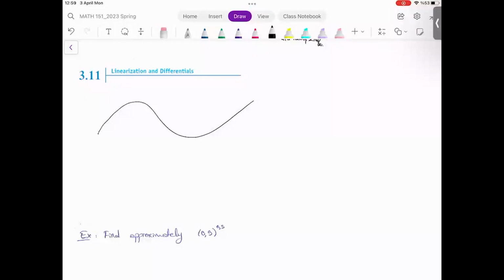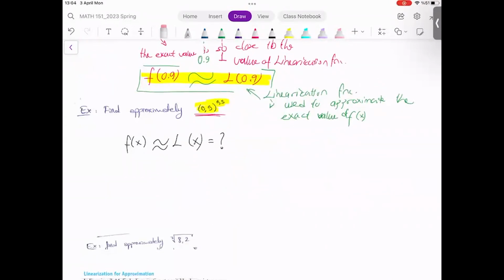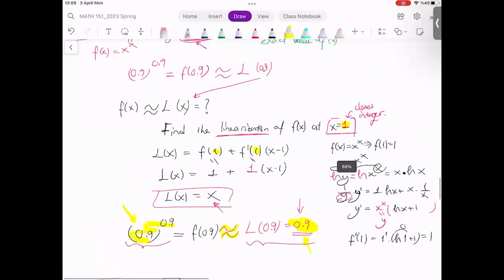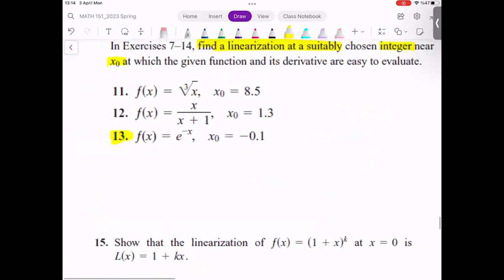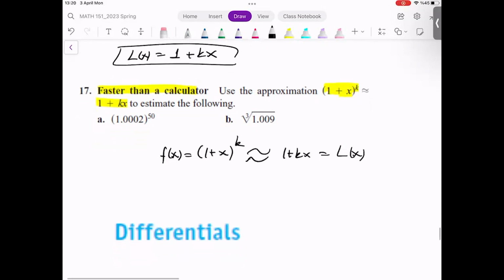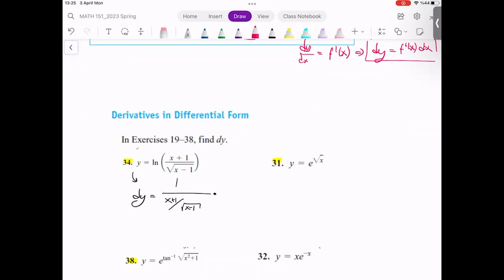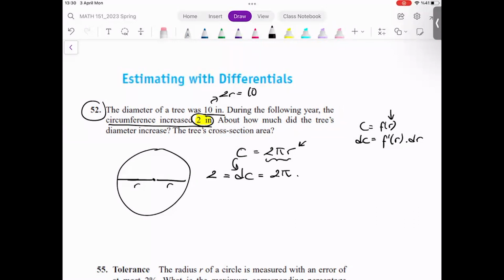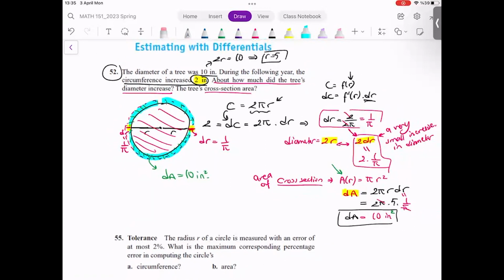Prob Solving part/9